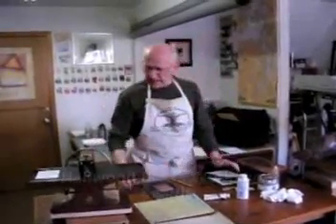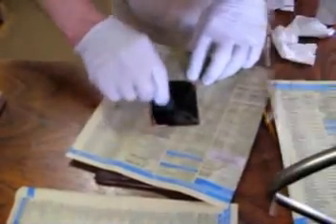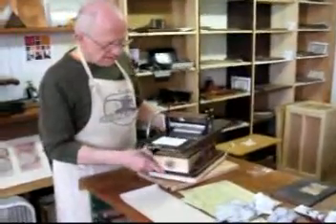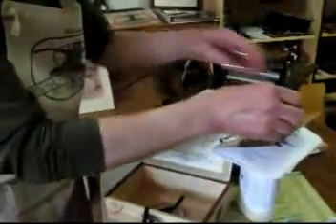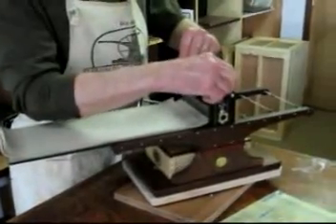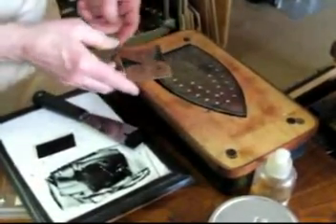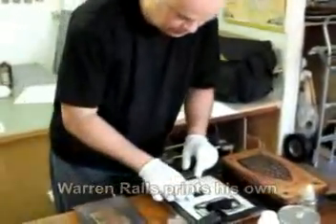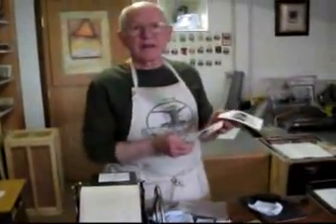Testing Mini Halfwood 89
Warren Ralls came to the Halfwood Press Workshop in Seattle to try the program, "Make Your Halfwood Press in Five Days or Less." In this video you see Bill Ritchie, press maker, testing the press with a copper etching plate and, right after, Warren, who made the press with Bill, try his hand at printing. Warren is considering opening a Halfwood Press Workshop in Surrey, England to serve the United Kingdom and beyond.